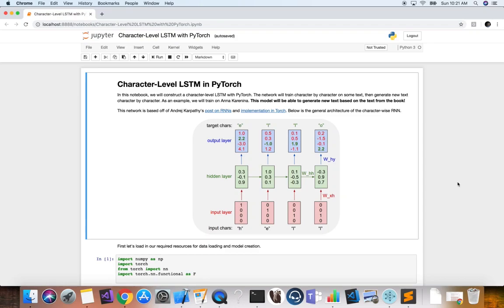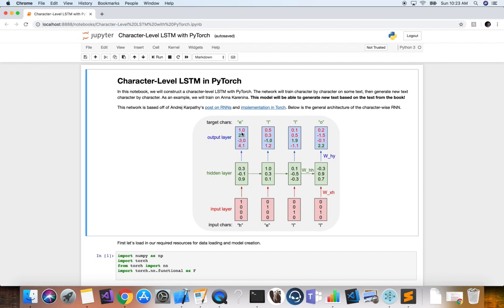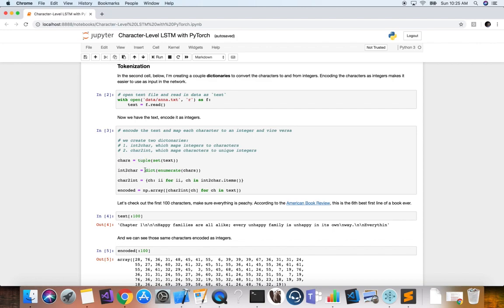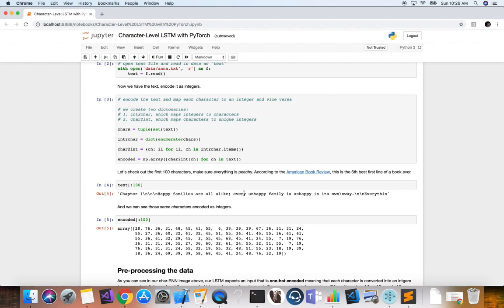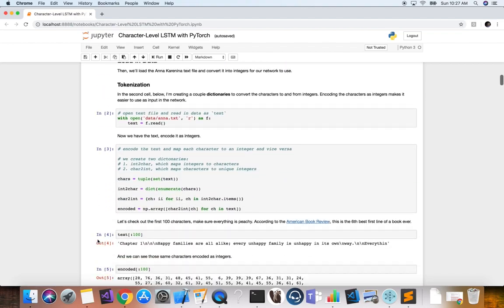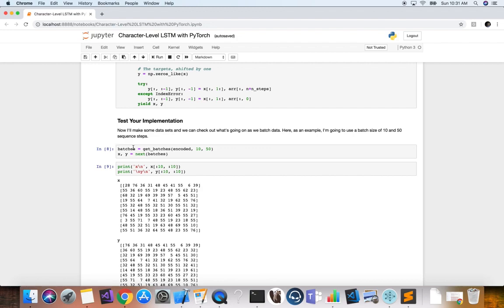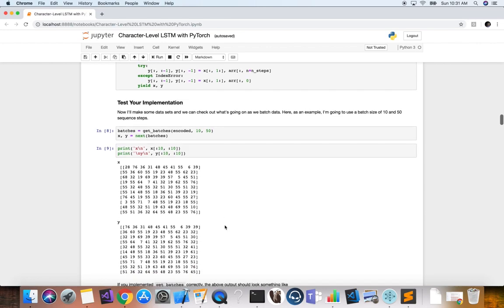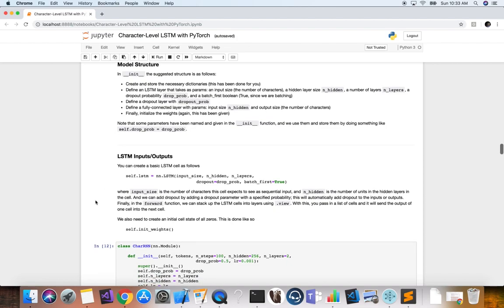Character-Level LSTM with PyTorch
In this video we learn how to create a character-level LSTM network with PyTorch.

We train character by character on text, then generate new text character by character.